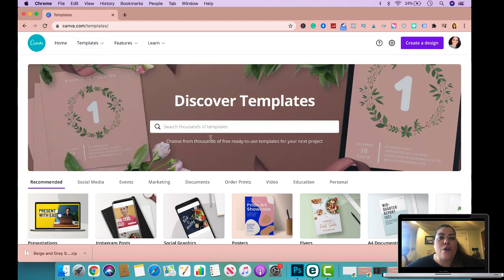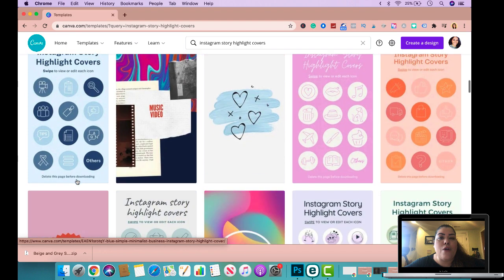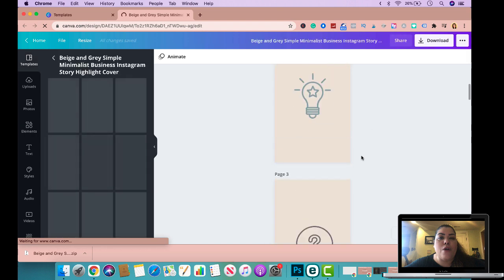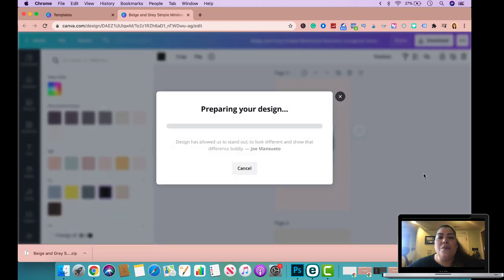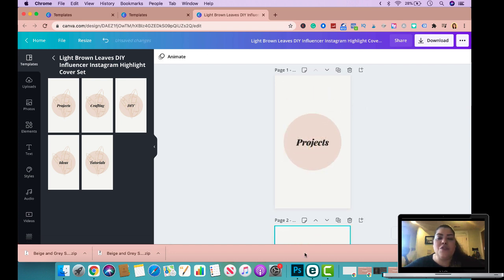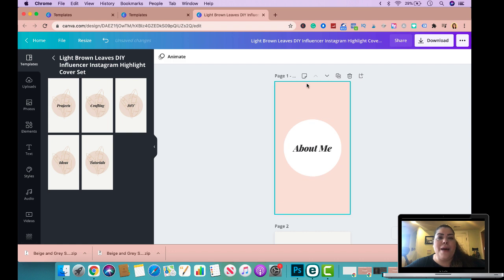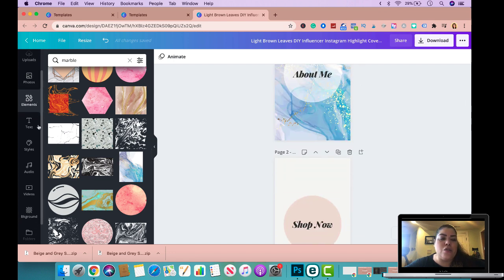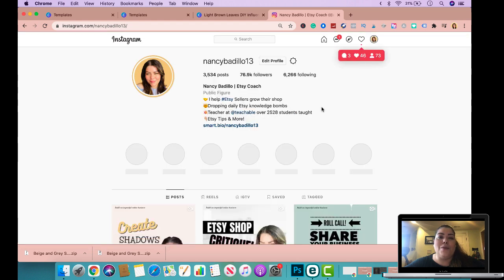Create Instagram Highlight Cover | Instagram Hacks To Increase Instagram Engagement | Canva Tutorial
🔔YouTube Channels 🔔